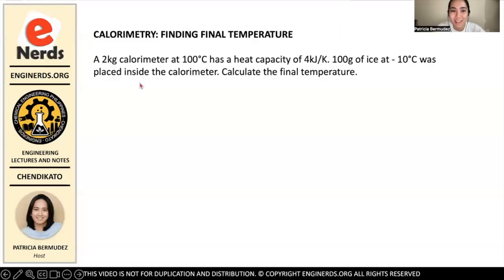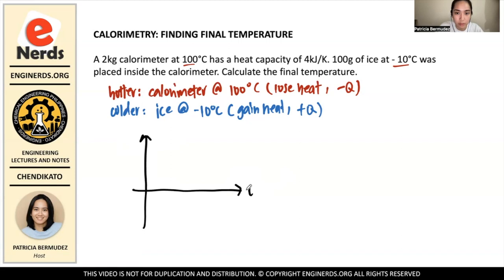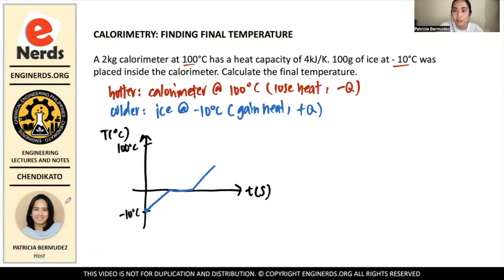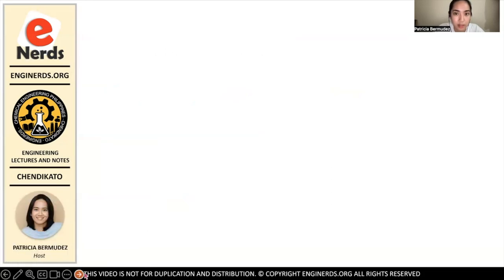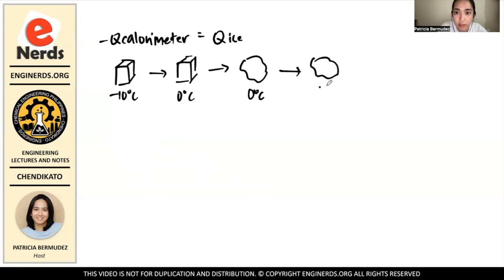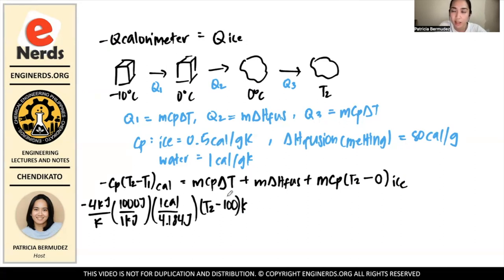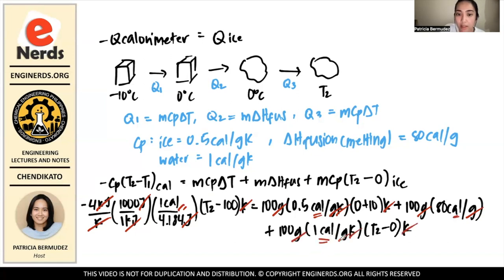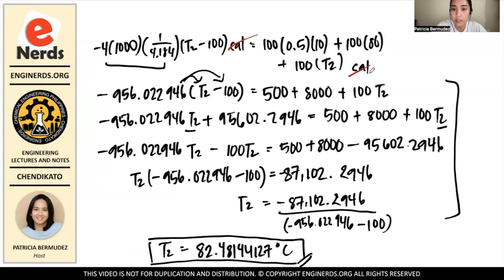CALORIMETRY | ENGINEERING THERMODYNAMICS | SOLVED PROBLEM | PHYSICAL CHEMISTRY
In continuation of our lecture series in Thermodynamics and Physical Chemistry, we will be discussing the concepts about calorimetry. We will also solve sample problems to supplement what we have learned on this lecture. In this problem, we will be solving another closed system type of problem that involves a calorimeter. We will be finding the temperature using zeroth and first law of thermodynamics - thermal equilibrium. Language is in mixed English and Filipino / Tagalog.

TOPICS COVERED:
* Thermodynamics
* Separation Processes
* Engineering Mathematics
* College Physics
* STEM topics